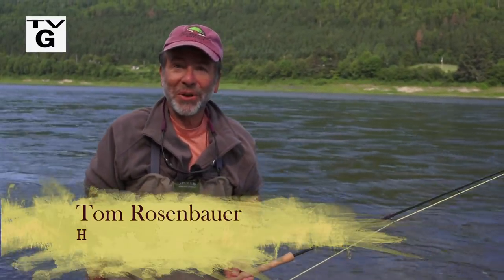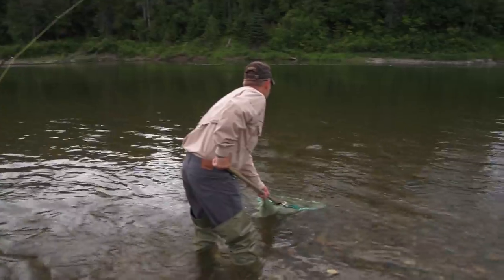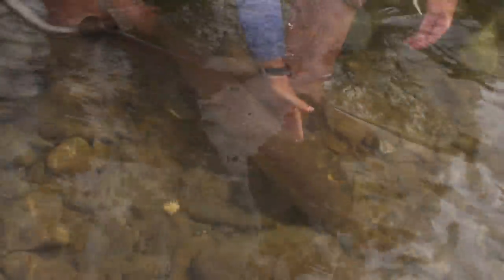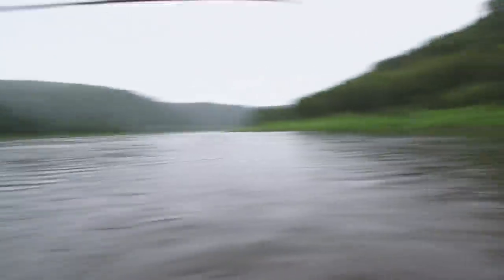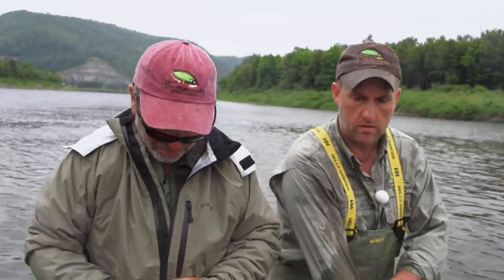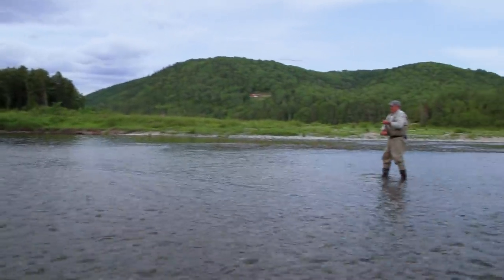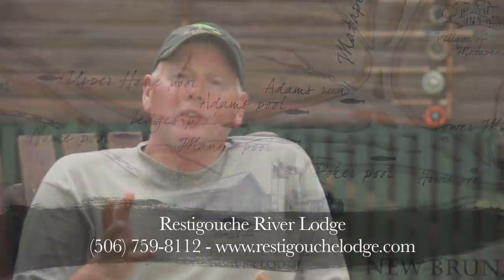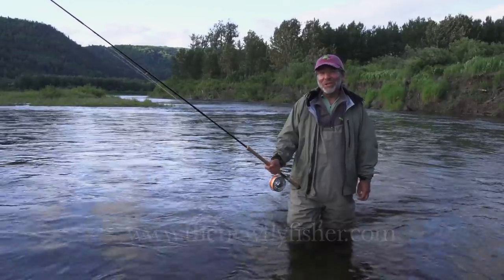Swinging Flies for Salmon | Tom Rosenbauer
Tom Rosenbauer is in New Brunswick fly fishing for Atlantic Salmon. He learns some of the essentials of swinging flies with single-handed and double-handed rods. He is the guest of Restigouche River Lodge.